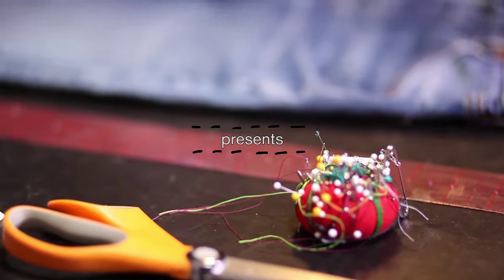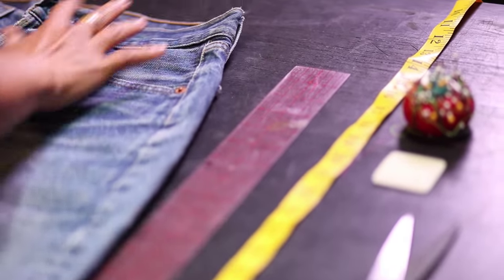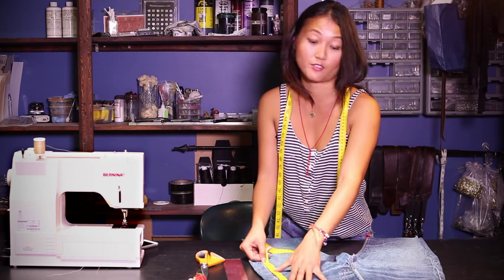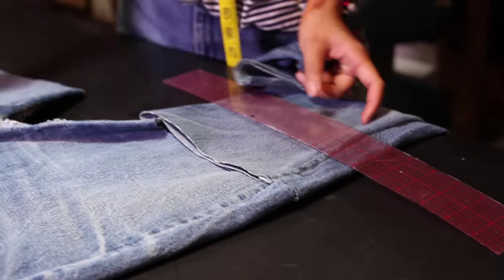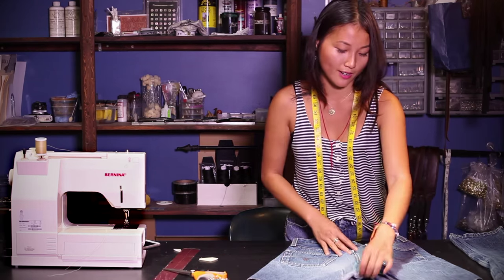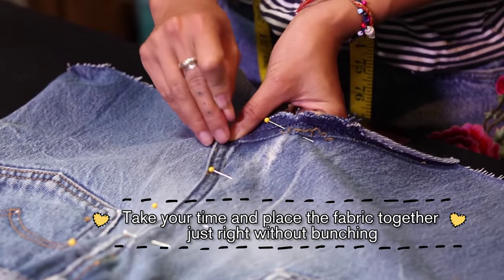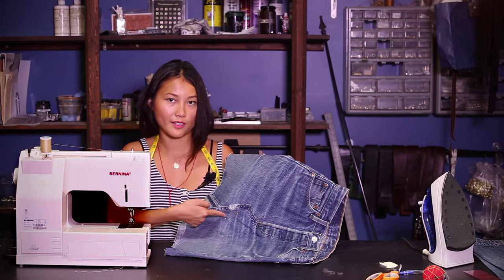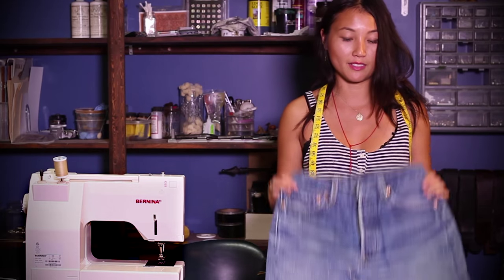Repurpose Vintage Jeans into a Mini Skirt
Are you tired of one of your vintage jeans? In this video tutorial Thao Huynh, On-Set tailor of 7th Bone Tailoring, walks you through the steps of how you can repurpose vintage jeans into a mini skirt.